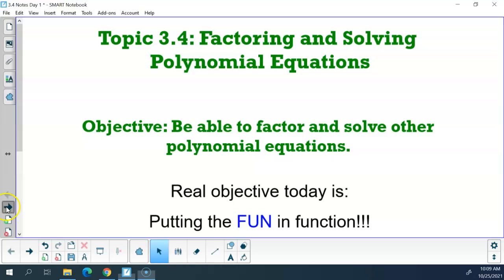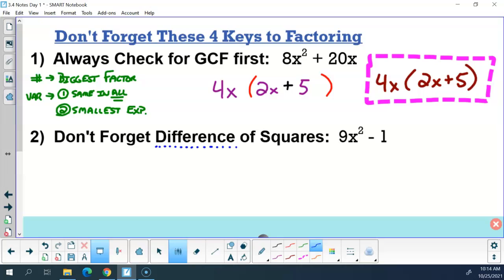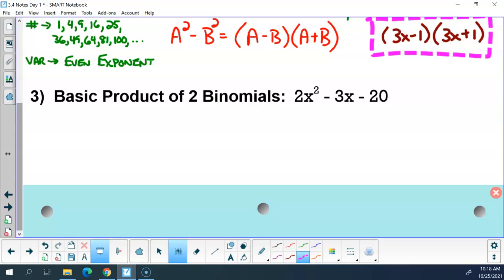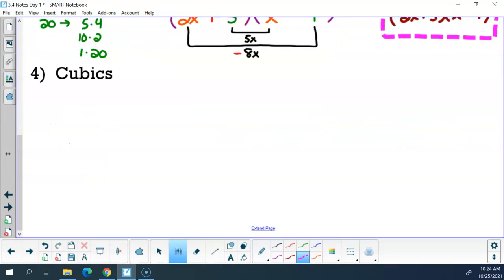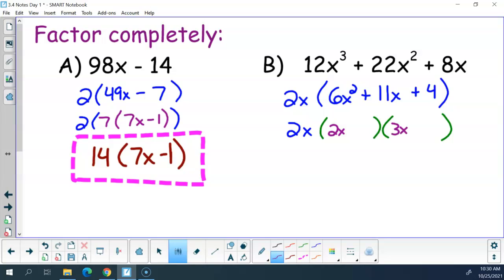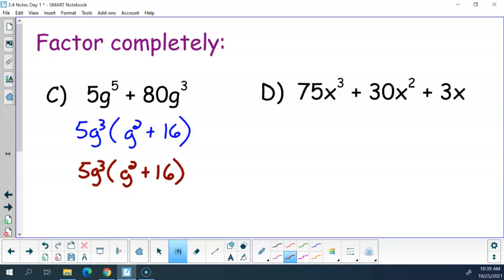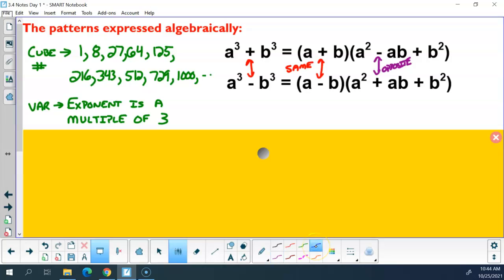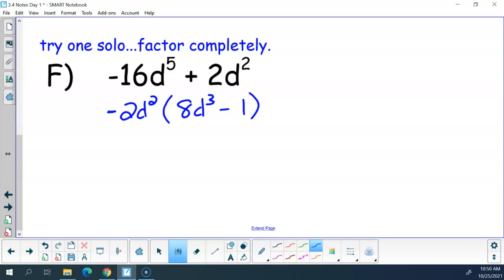M Oct. 25 - 3.4 Notes Day One